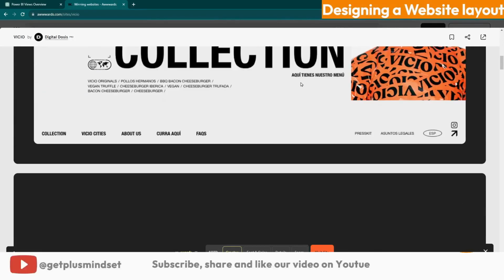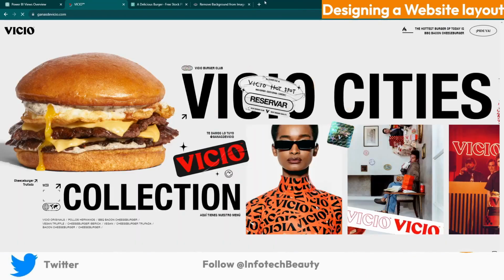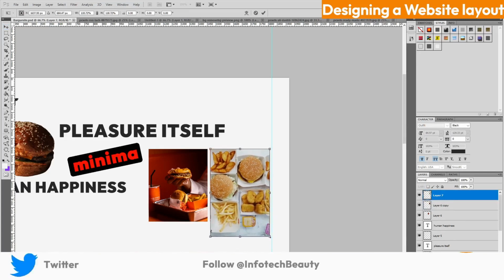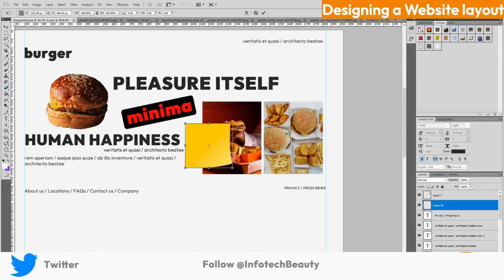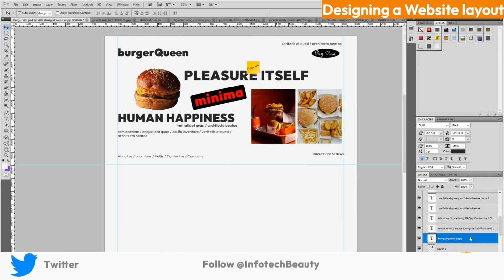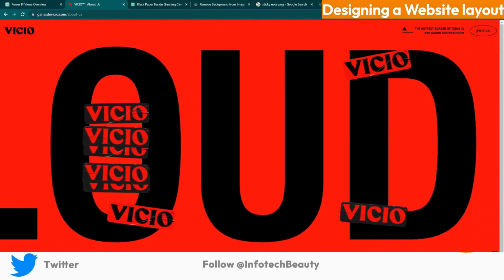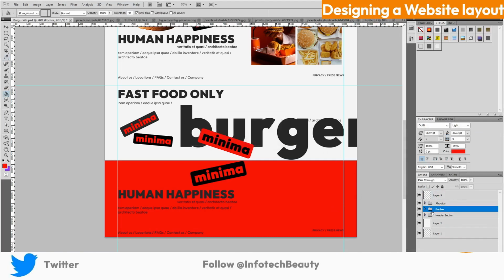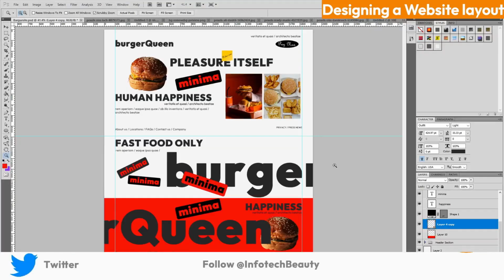Photoshop for Beginners: Create a Modern Website Layout Step-by-Step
how to create a website layout in photoshop? Here's a general guide on how to design a website layout using Photoshop:

Gather Requirements:
Understand the purpose of the website, target audience, content, and any specific branding guidelines or requirements.

Wireframing:
Before diving into Photoshop, create a rough wireframe of the layout. This helps you establish the basic structure and placement of elements.

Create a New Document:
Open Photoshop and create a new document with the dimensions that match the typical screen size for your target audience. For example, a common width might be 1440 pixels.

Layout Grid:
Set up a grid to help you align and organize elements. Use guides and the "Grid" option in Photoshop to create a responsive grid system. This will help maintain consistency and alignment throughout the design.

Header:
Start with the header, which typically includes the website logo, navigation menu, and maybe a call-to-action button. Ensure the header is visually prominent and easy to identify.

Navigation:
Design the navigation menu, making sure it's easy to understand and use. Consider dropdown menus if needed, and ensure it's responsive for mobile devices.

Hero Section:
The hero section is the top part of your website that often includes a large image or video along with a compelling headline and a call-to-action. Make this section visually appealing and attention-grabbing.

Content Sections:
Plan and design the various content sections of your website. Consider sections for features, services, products, testimonials, etc. Each section should have a clear visual hierarchy.

Typography and Fonts:
Choose appropriate fonts that align with the website's branding and content. Maintain consistency in font sizes and styles for headings, subheadings, and body text.

Color Scheme:
Use a consistent color scheme that matches the branding guidelines. Colors should complement each other and evoke the right emotions for your target audience.

Images and Graphics:
Incorporate high-quality images and graphics that enhance the visual appeal of the website. Ensure images are optimized for web use to maintain fast loading times.

New Photoshop Tutorials
Learn Essential Techniques Graphic Design
Sliced Manipulation in Photoshop
Photoshop CC Tutorial
Adobe Photoshop CS6 Essential Tools
Best Adobe Photoshop Video Tutorials In 2023
How to Create a website in Photoshop
Free Photoshop Tutorials for Graphic Designers
Free Photoshop Tutorials for Web Designers